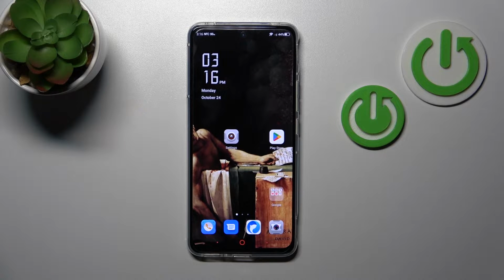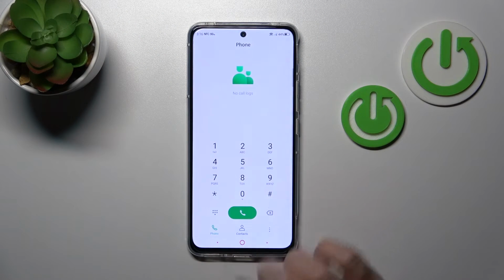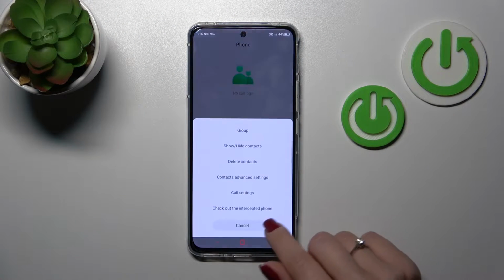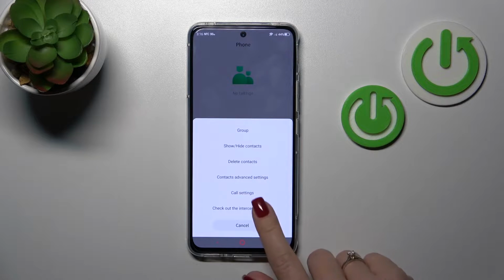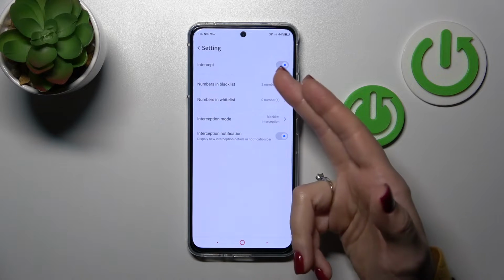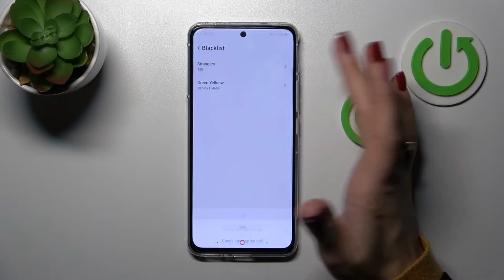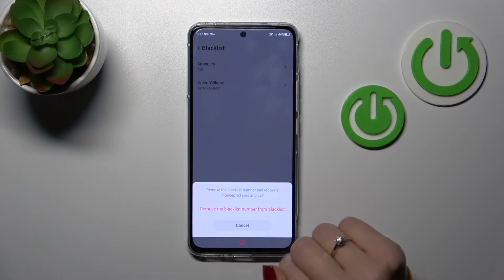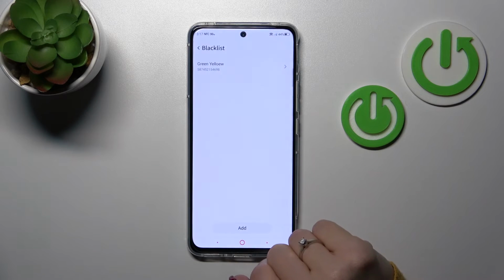ZTE Nubia Red Magic 6R - How To Unblock Number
Are you wondering how to unblock number on ZTE Nubia Red Magic 6R? In this video we will show how to unblock number on ZTE Nubia Red Magic 6R. Follow step-by-step video tutorial.

How to unblock number on ZTE Nubia Red Magic 6R?
How to allow number on ZTE Nubia Red Magic 6R?
How to admit number on ZTE Nubia Red Magic 6R?